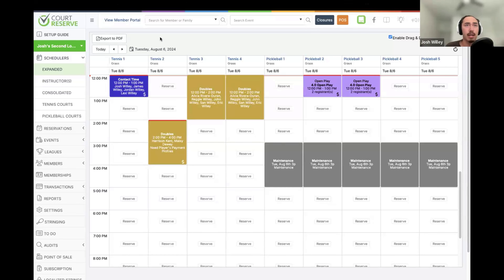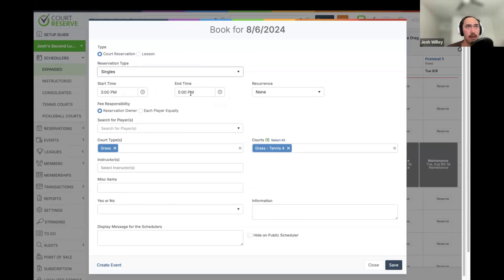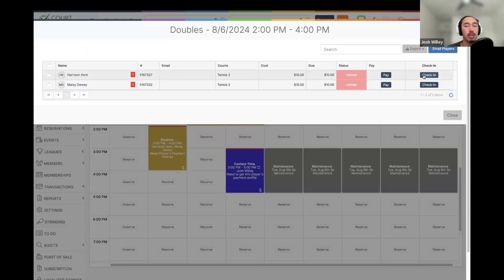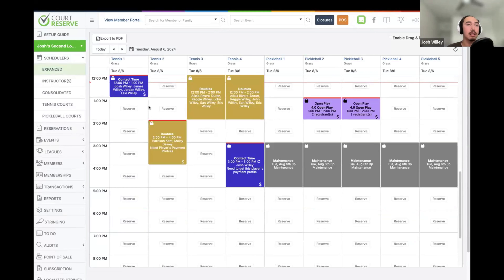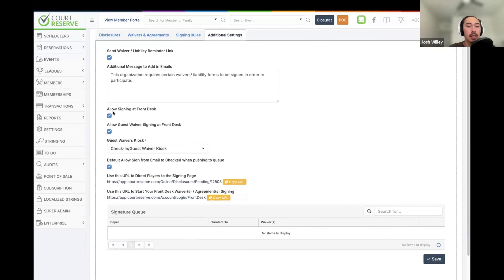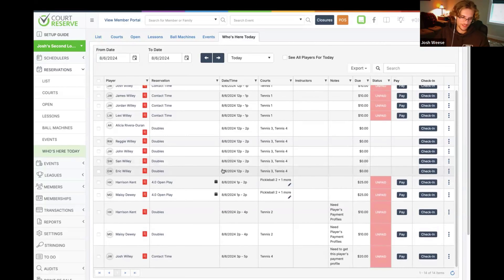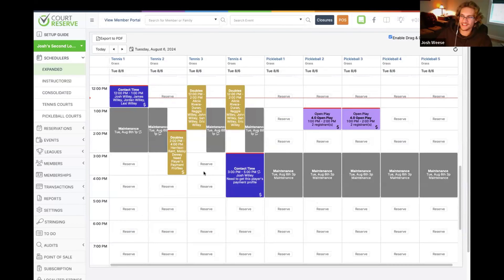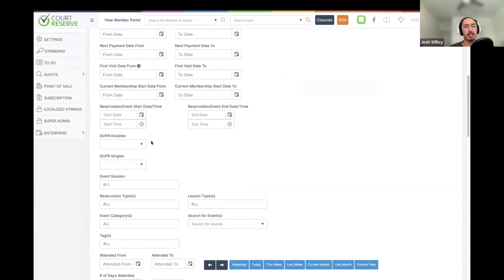Front Desk Excellence Webinar: Best Practices for Smooth Operations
"Front Desk Excellence" is part of our Spark series at CourtReserve, designed to help you streamline front desk operations. Learn how to implement best practices ensuring a seamless experience for staff and players.